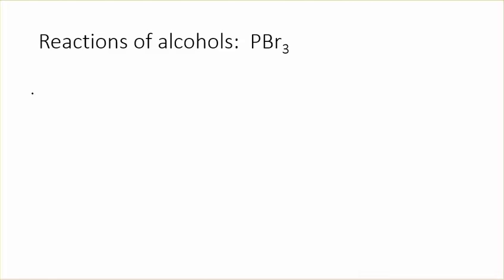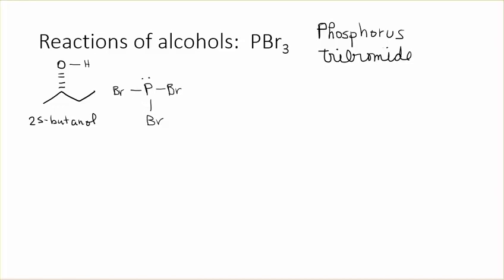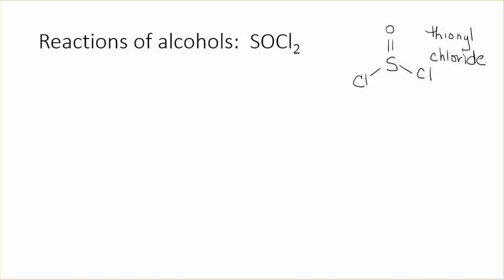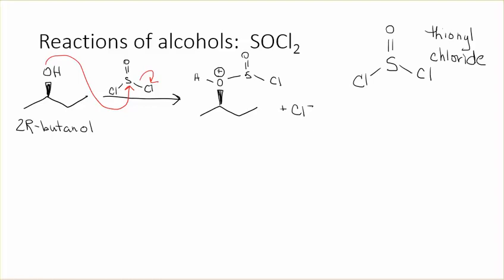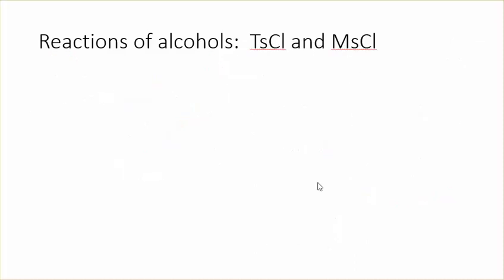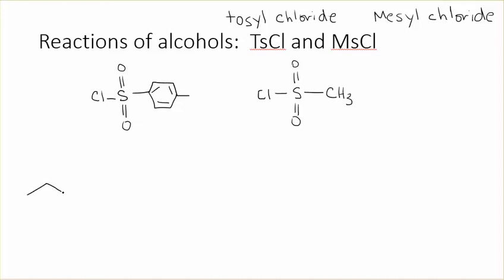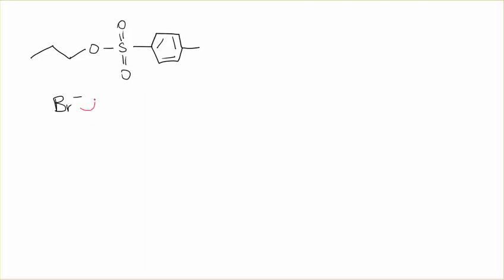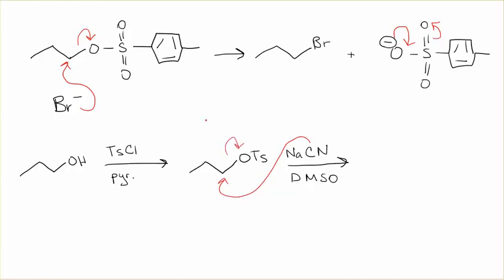3050 Rxns of Alcohols: PBr3, SOCl2, TsCl, and MsCl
In this video I demonstrate the reaction of alcohols with PBr3, SOCl2, Tosyl chloride, and mesyl chloride